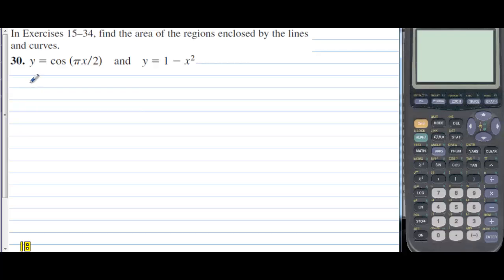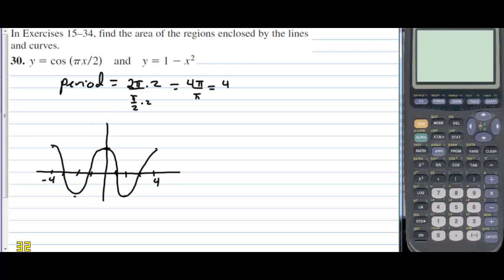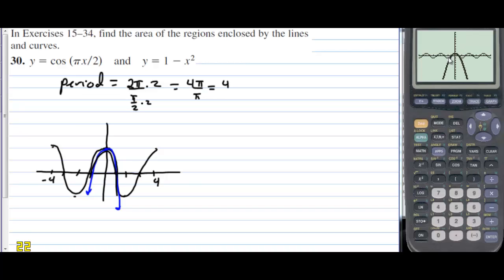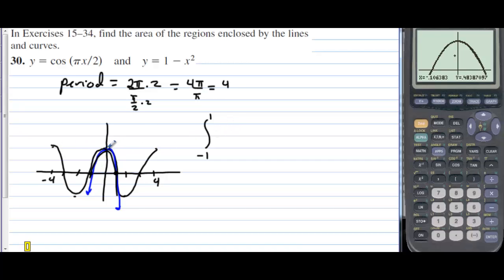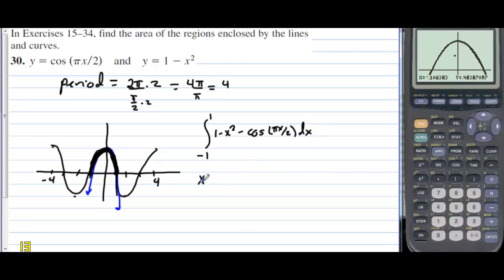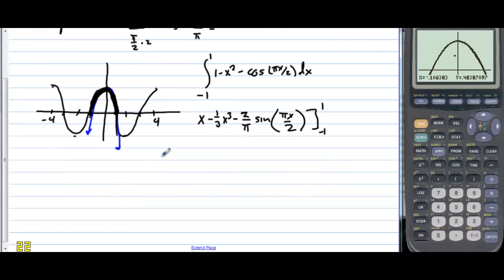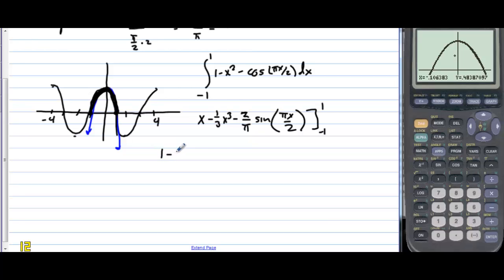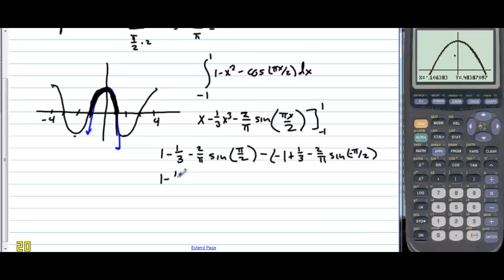AP Calculus Section 7.2 Exercise 30